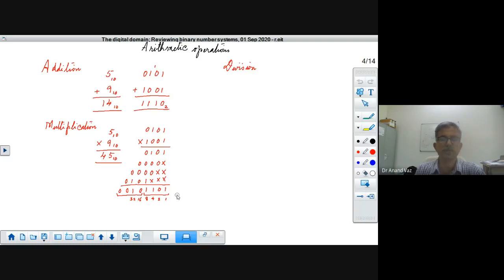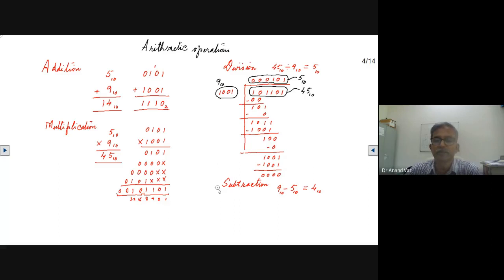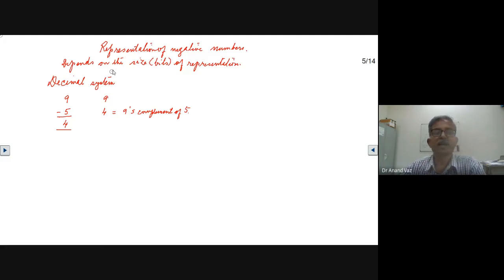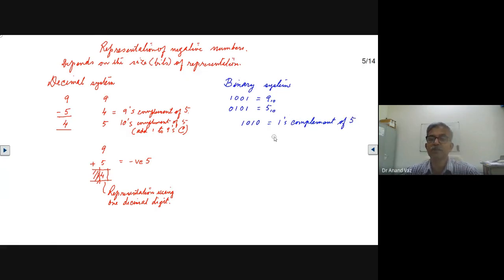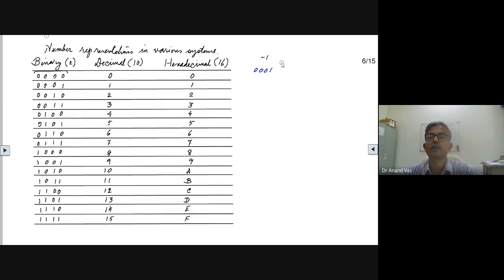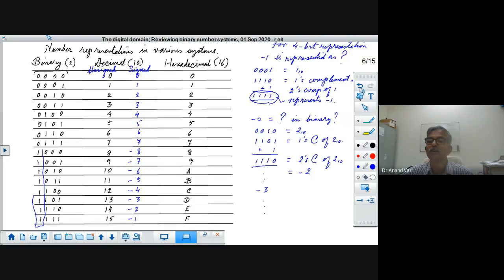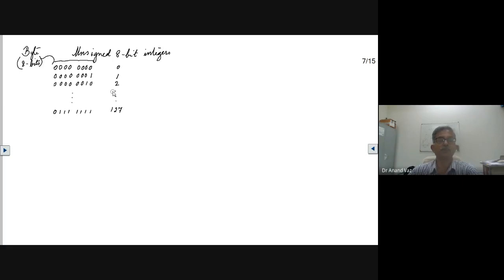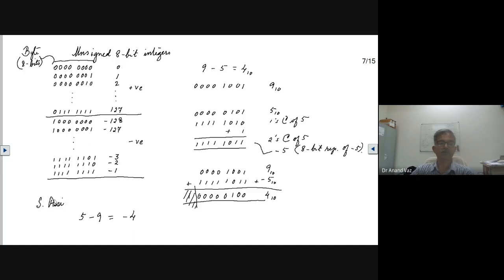MEX 309 Mechatronics 01 Sep 2020 The digital domain; Reviewing binary number systems II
This video lecture is a part of an introduction to an understanding of the digital domain in Mechatronics.
The binary system is reviewed in analogy with the decimal and hexadecimal systems.
This is the second part on the review of the binary system.